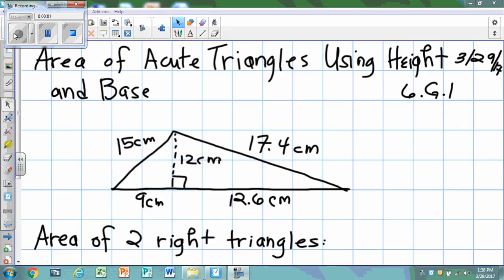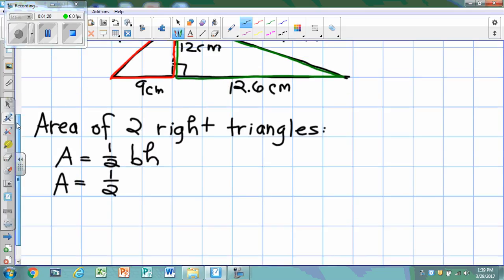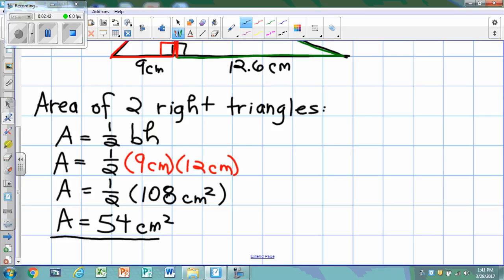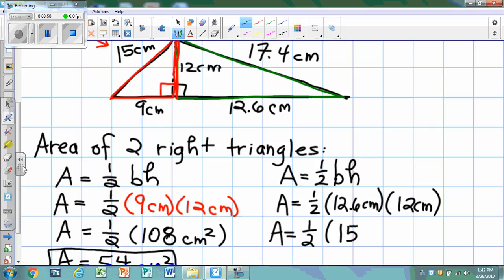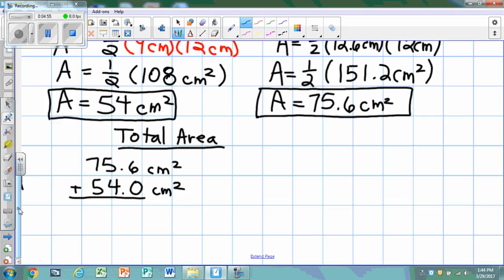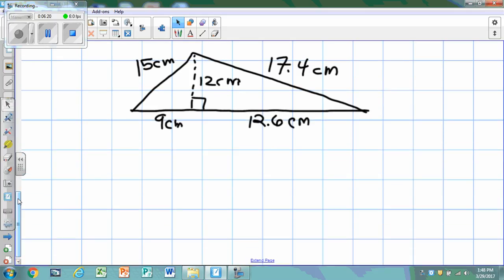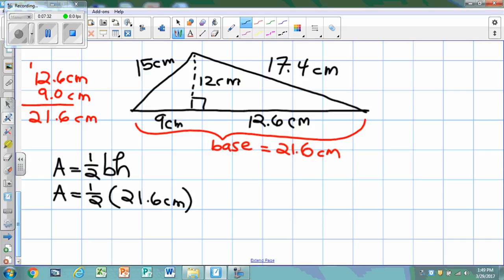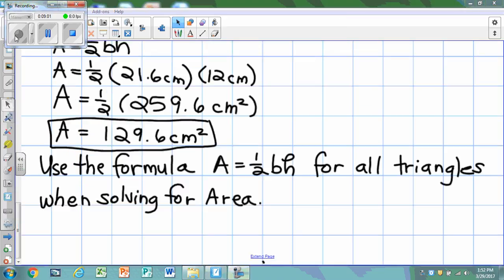Module 5 lesson 3 understanding area formula for triangles